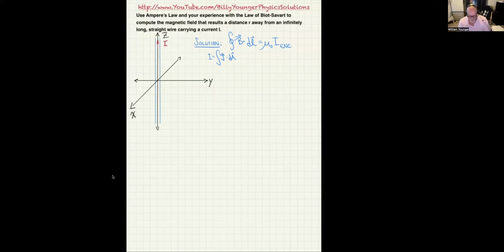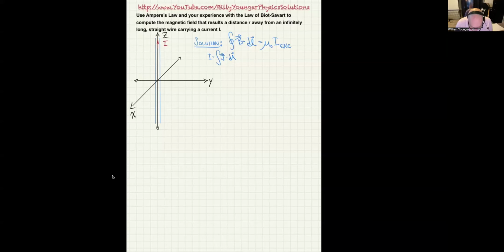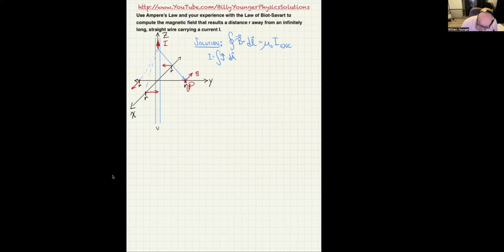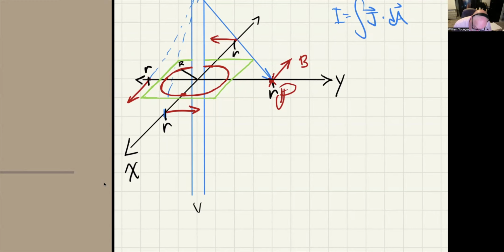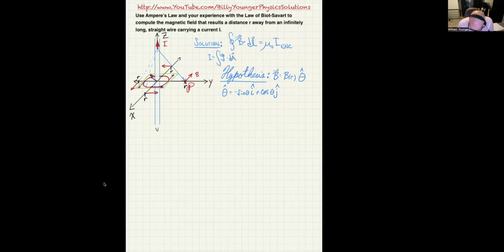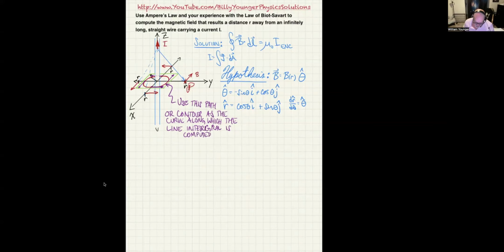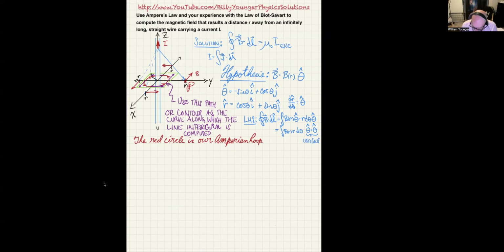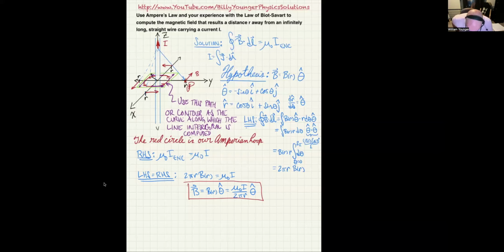Ampere's Law Applied to an Infinitely Long, Current-Carrying Wire (in Exhaustive Detail)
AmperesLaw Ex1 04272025